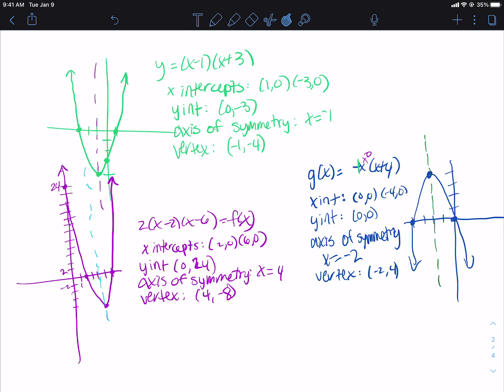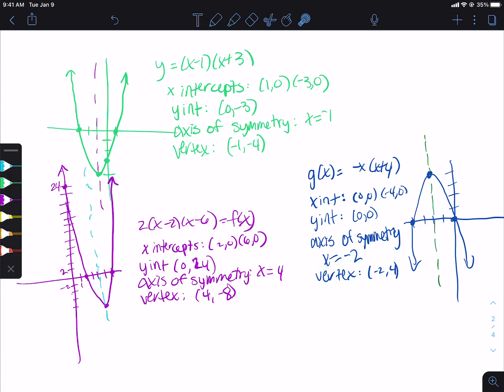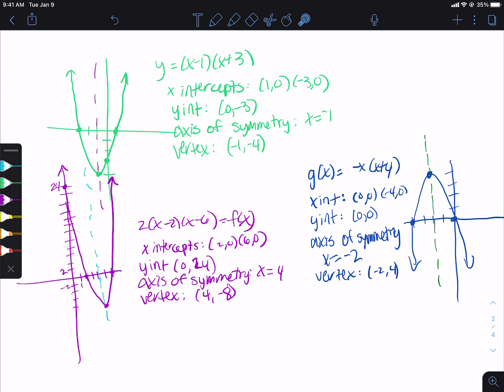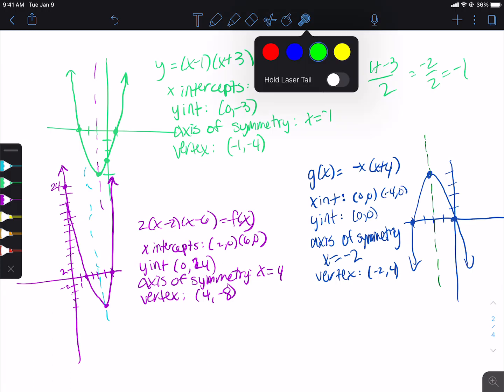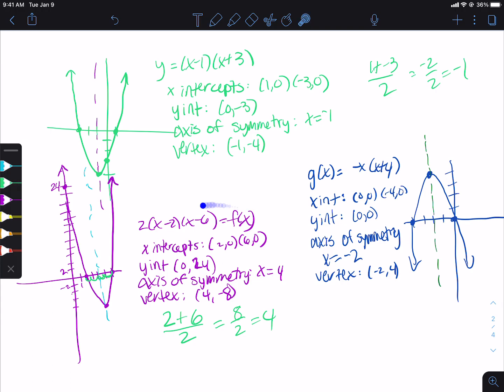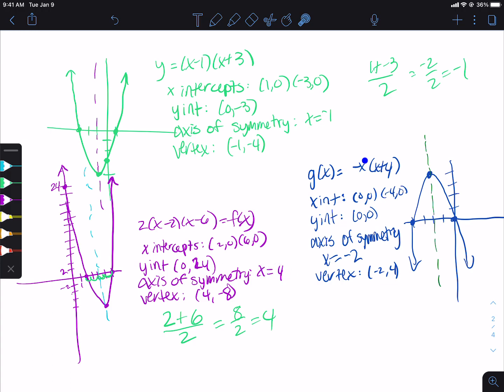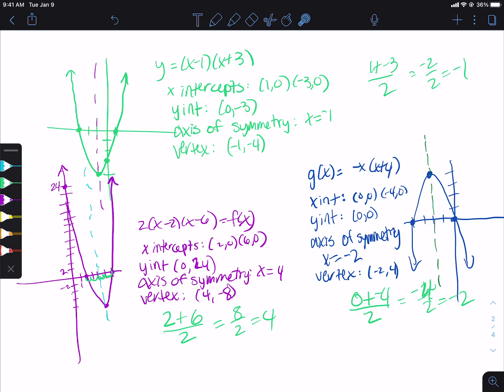Axis of symmetry of Quadratic in factored form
how to find the axis of symmetry when the equation of the quadratic is in factored form